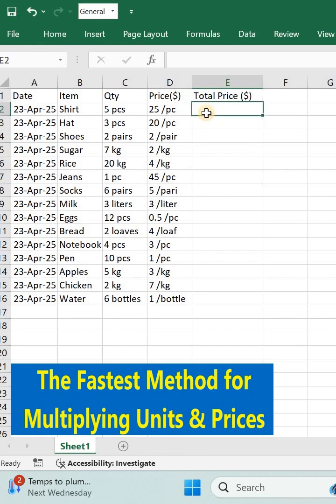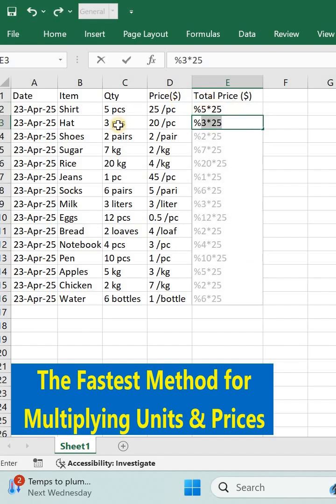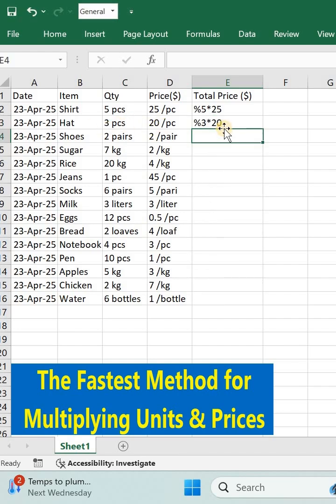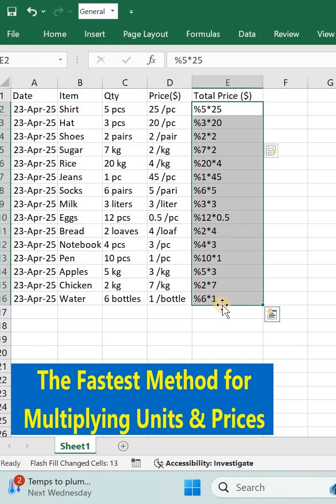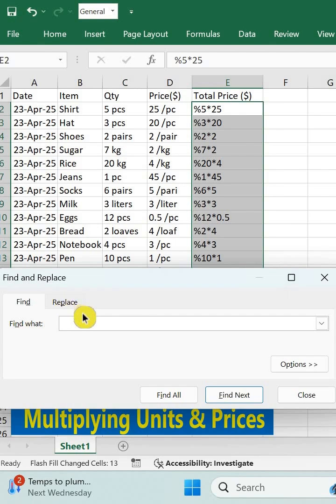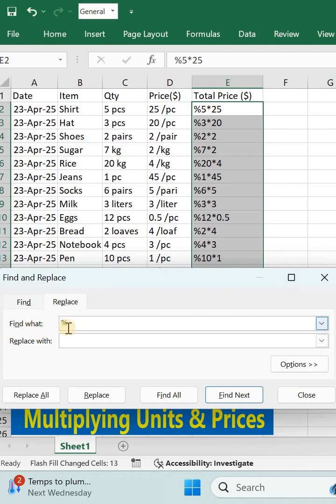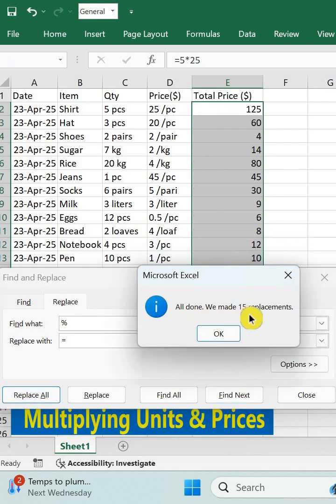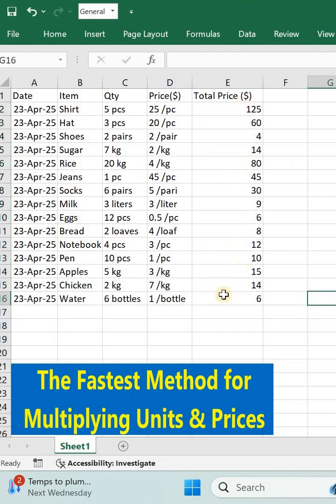How to Multiply Unit Data in Excel | Excel Tricks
Learn how to multiply unit data in Excel quickly and efficiently!